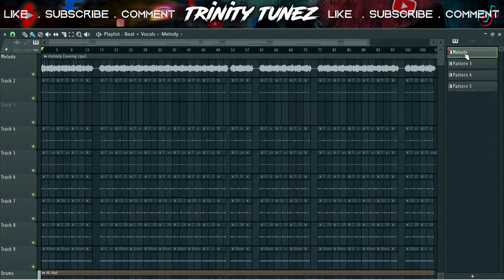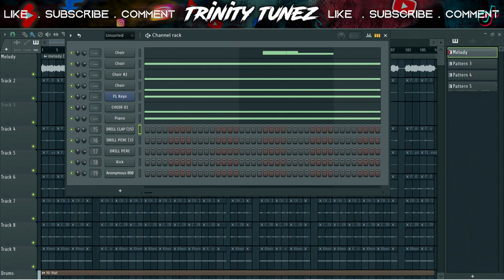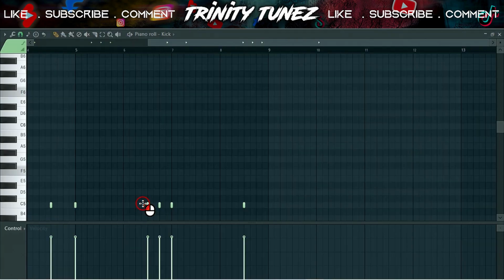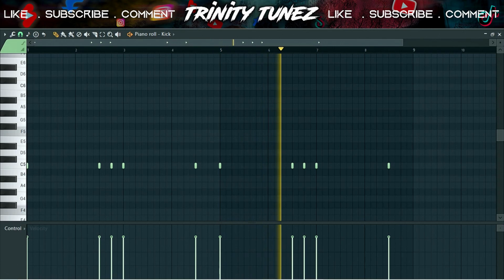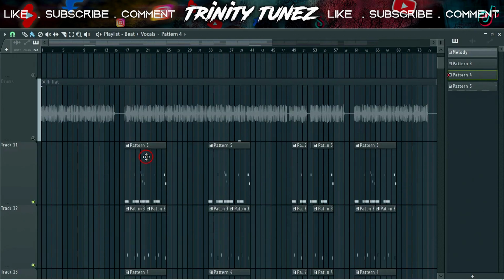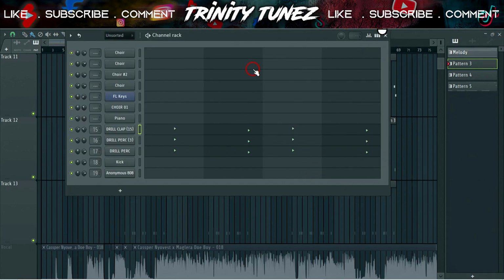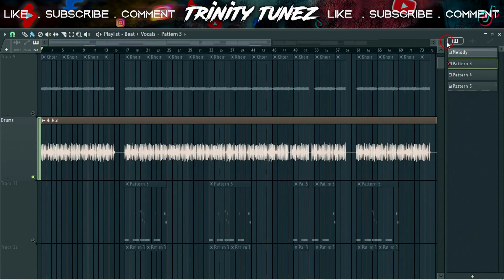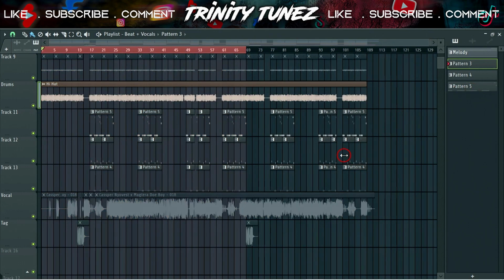How 018 By Cassper Nyovest Was Made In FL Studio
How 018 By Cassper NNyovest Was Made In FL Studio
➤ My Favorite Drumkit

In this video you'll see how the beat for Cassper Nyovest - 018 ft. Maglera Doe Boy,  It's an easy to follow tutorial!(beginner edition).